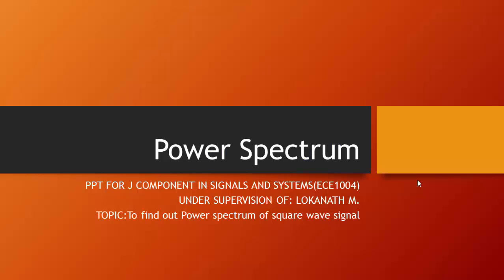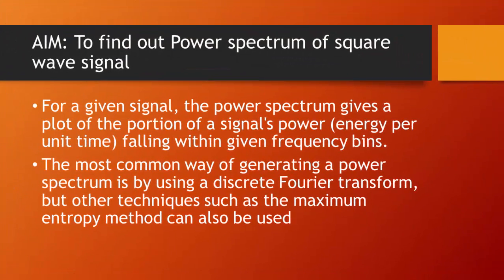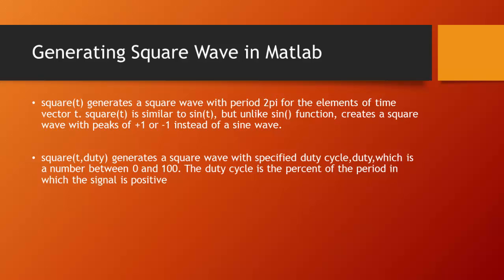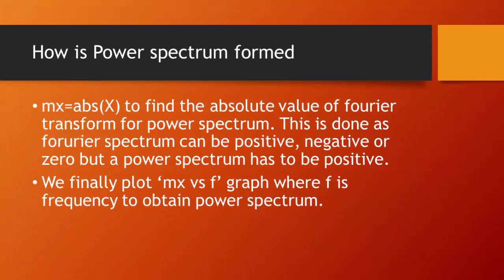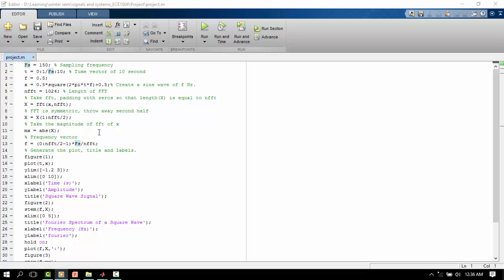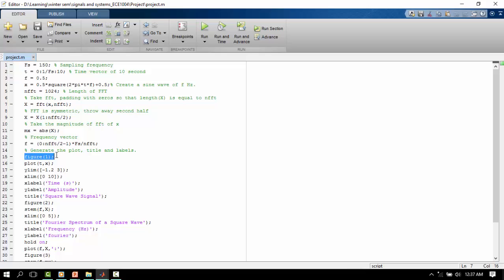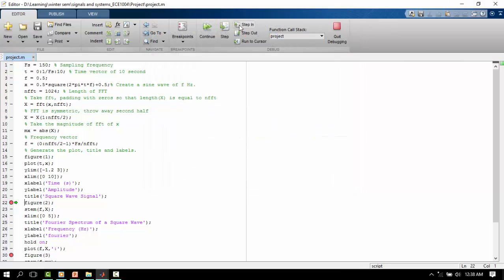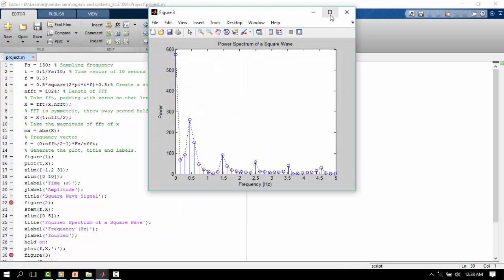Signals and system _ J-component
Fs = 150; % Sampling frequency
t = 0:1/Fs:10; % Time vector of 10 second
f = 0.5;
x = 0.5*square(2*pi*t*f)+0.5;% Create a sine wave of f Hz.
nfft = 1024; % Length of FFT
% Take fft, padding with zeros so that length(X) is equal to nfft
X = fft(x,nfft);
% FFT is symmetric, throw away second half
X = X(1:nfft/2);
% Take the magnitude of fft of x
mx = abs(X);
% Frequency vector
f = (0:nfft/2-1)*Fs/nfft;
% Generate the plot, title and labels.
figure(1);
plot(t,x);
ylim([-1.2 3]);
xlim([0 10]);
xlabel('Time (s)');
ylabel('Amplitude');
title('Square Wave Signal');
figure(2);
stem(f,X);
xlim([0 5]);
title('Fourier Spectrum of a Square Wave');
xlabel('Frequency (Hz)');
ylabel('fourier');
hold on;
plot(f,X,':');
figure(3)
stem(f,mx);
xlim([0 5]);
title('Power Spectrum of a Square Wave');
xlabel('Frequency (Hz)');
ylabel('Power');
hold on;
plot(f,mx,':');